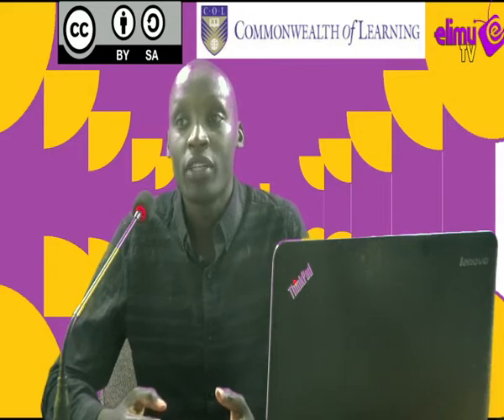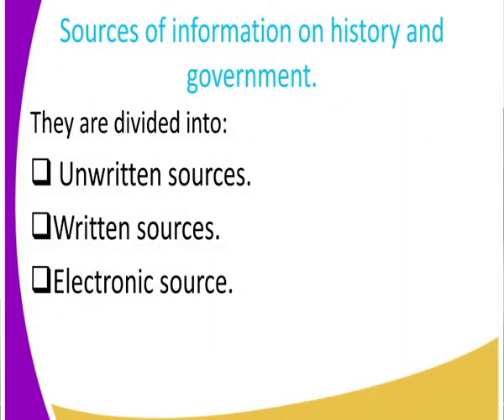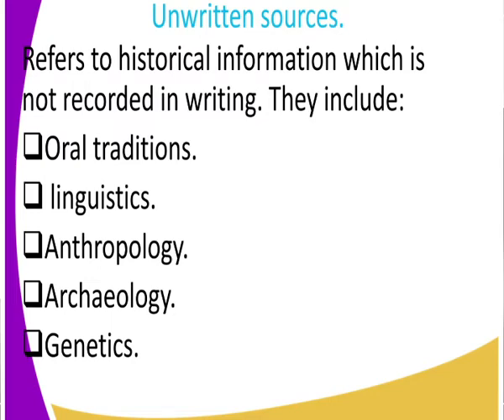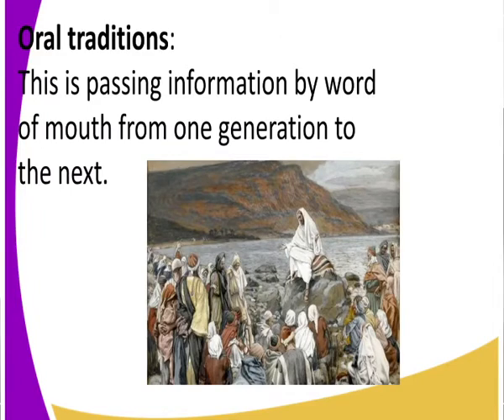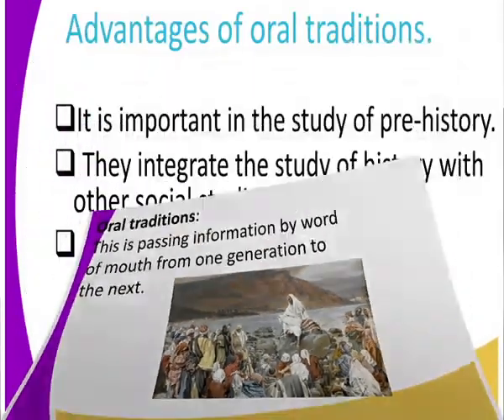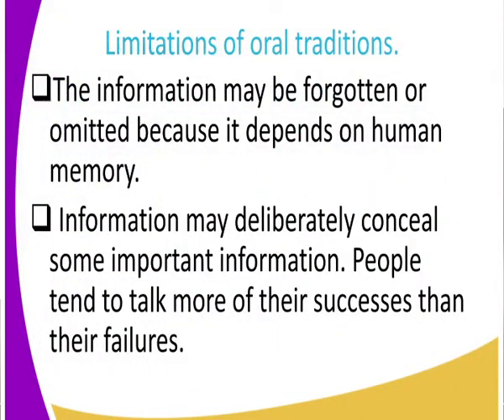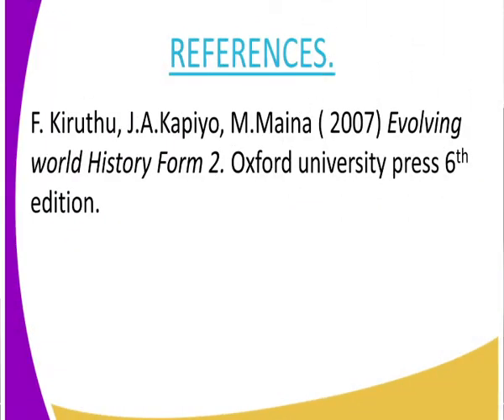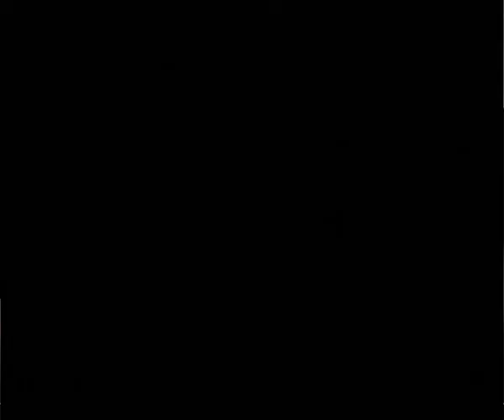History form 1 introduction to history sources of information on history and government Unwritten so